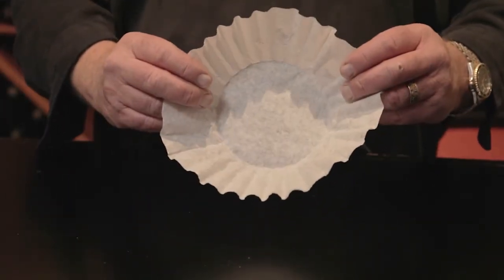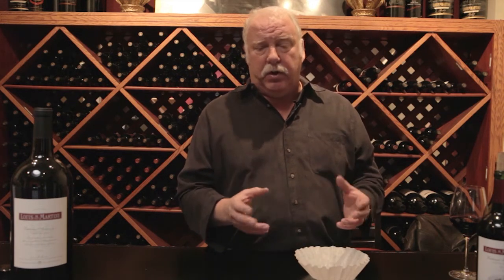Wine Education & Pairings : How to Get Rid of Cloudiness in Homemade Wine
If you're making your own wine it is not uncommon to find a certain degree of cloudiness. Get rid of cloudiness in homemade wine with help from a past president of the Napa Valley Vintners Association in this free video clip.

Bio: Michael Martini graduated from the winemaking program at the University of California at Davis. He became winemaker at Louis M. Martini in 1977.
Filmmaker: Pierre Forcioli-Conti

Series Description: There's a lot more to a good glass of wine than just the glass that it's held in. Learn about wine education and get tips on pairings with help from a past president of the Napa Valley Vintners Association in this free video series.